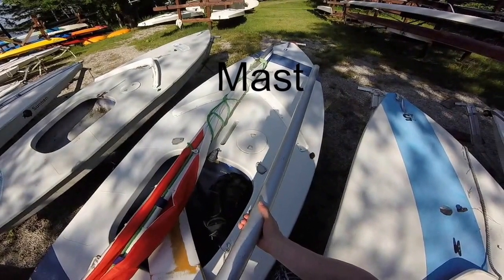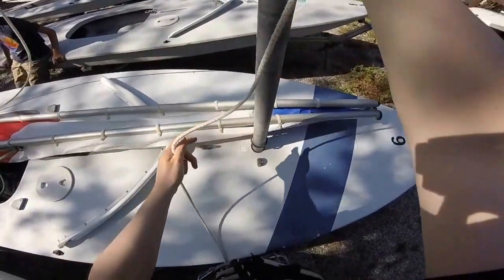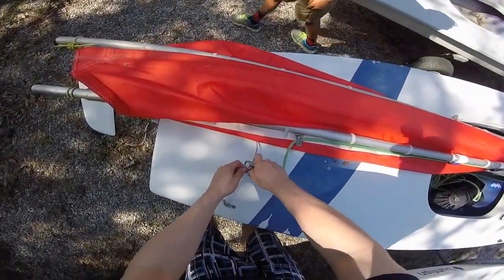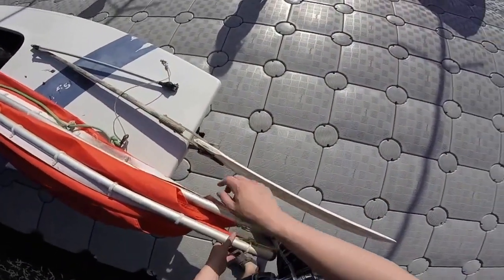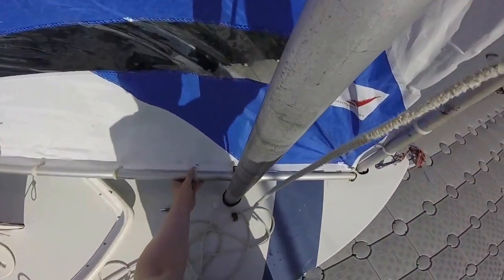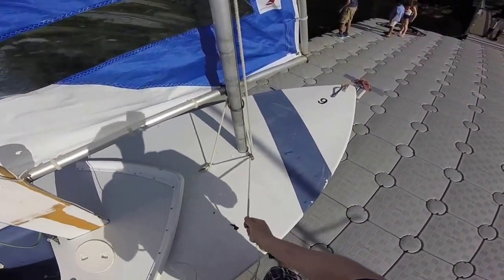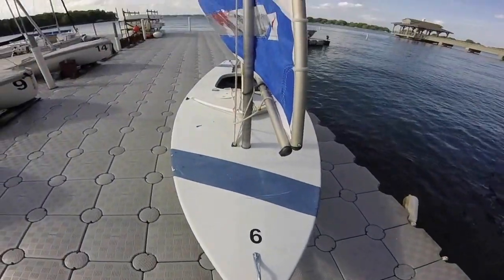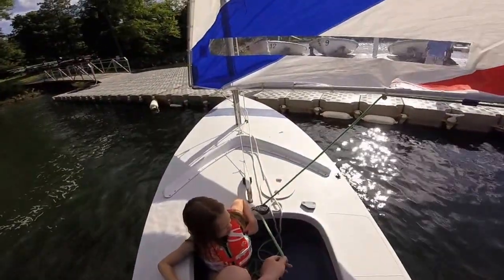How to Rig a Sunfish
Carolina State Parks

Step-by-Step Instructions for Rigging a Sunfish

Securing the Drain Plugs
Attaching the Rudder
Attach and Hoist the Mainsail
Rigging the Mainsheet
Rigging the Daggerboard